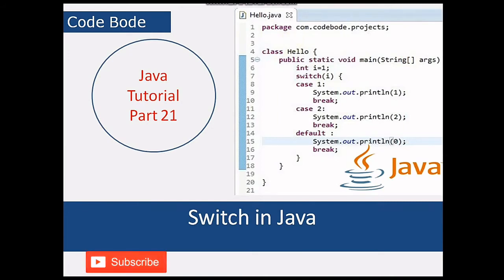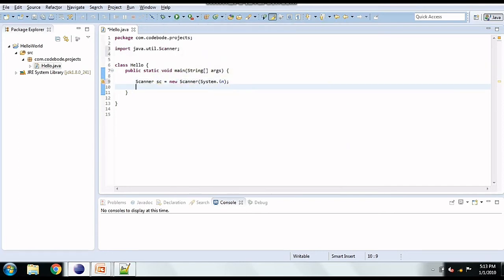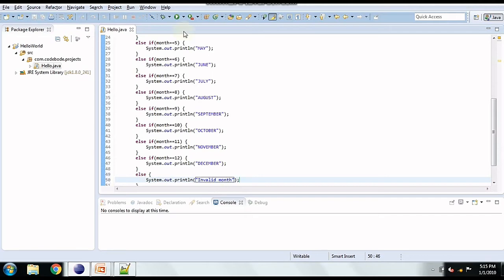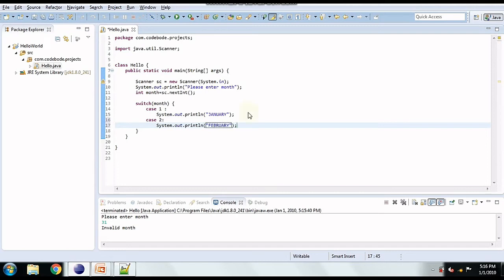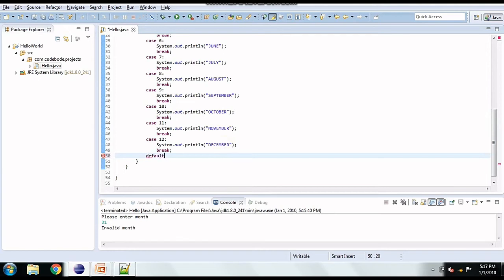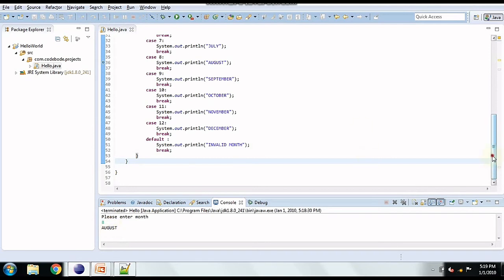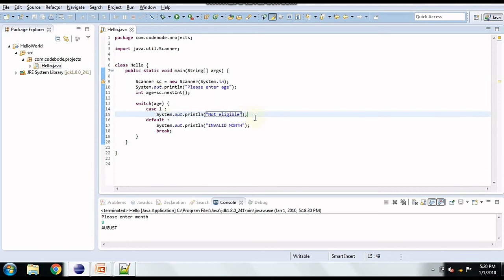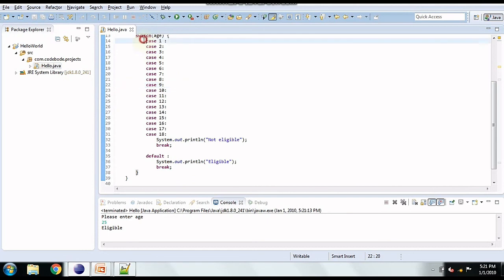Conditional Statements In Java| Switch In Java| Java Tutorials | Code Bode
Hey guys,
 in this video, we will learn how to switch statement works works
// program for printing month corresponding to the number

import java.util.Scanner;
class Hello {

  System.out.println("Please enter month");
  int month=sc.nextInt();

  switch(month) {
   case 1 :
    System.out.println("JANUARY");
    break;
   case 2:
    System.out.println("FEBRUARY");
    break;
   case 3:
    System.out.println("MARCH");
    break;
   case 4:
    System.out.println("APRIL");
    break;
   case 5:
    System.out.println("MAY");
    break;
   case 6:
    System.out.println("JUNE");
    break;
   case 7:
    System.out.println("JULY");
    break;
   case 8:
    System.out.println("AUGUST");
    break;
   case 9:
    System.out.println("SEPTEMBER");
    break;
   case 10:
    System.out.println("OCTOBER");
    break;
   case 11:
    System.out.println("NOVEMBER");
    break;
   case 12:
    System.out.println("DECEMBER");
    break;

   default :
    System.out.println("INVALID MONTH");
    break;

// program for checking eligibility of driving licensce

import java.util.Scanner;

  System.out.println("Please enter age");
  int age=sc.nextInt();

  switch(age) {
   case 1 :
   case 2:
   case 3:
   case 4:
   case 5:
   case 6:
   case 7:
   case 8:
   case 9:
   case 10:
   case 11:
   case 12:
   case 13:
   case 14:
   case 15:
   case 16:
   case 17:
   case 18:
    System.out.println("Not eligible");
    break;

   default :
    System.out.println("Eligible");
    break;